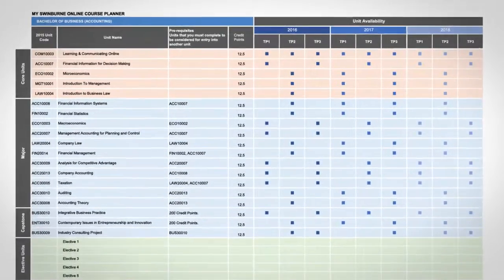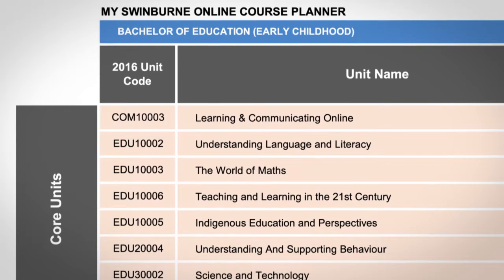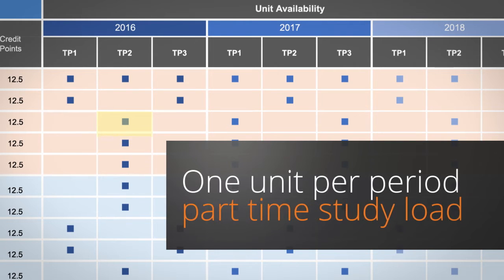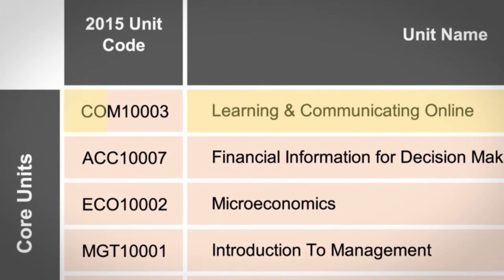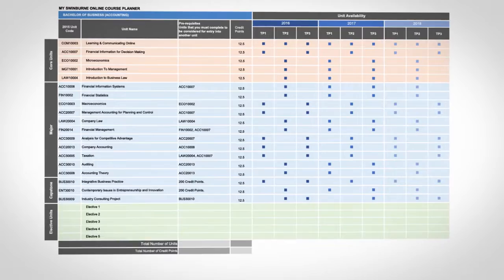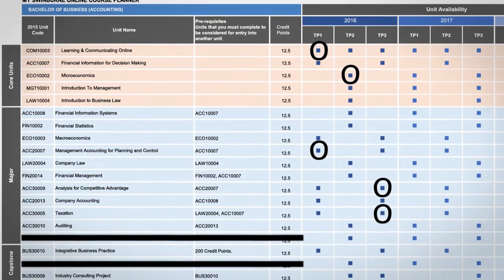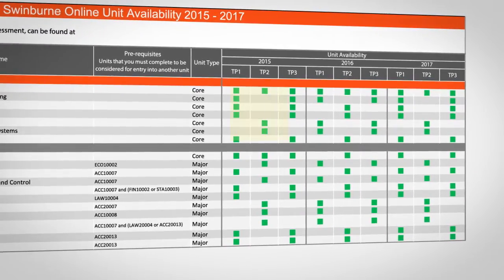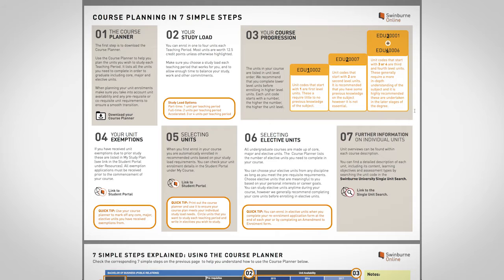How to Plan Your Course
This video shows you how to plan your course.